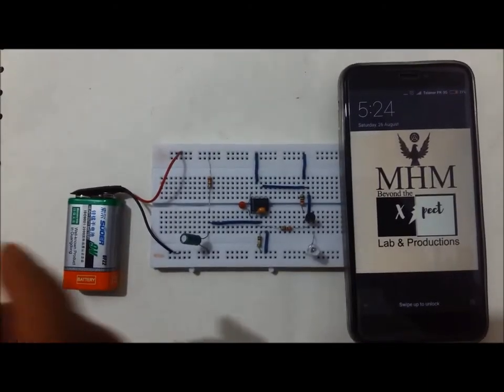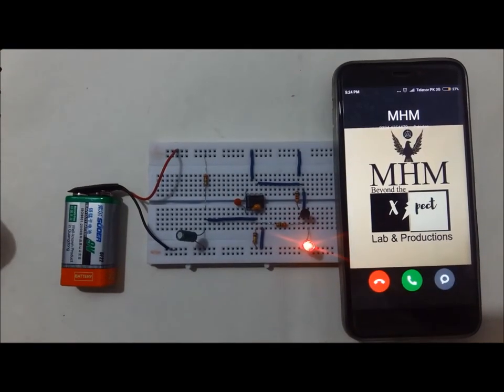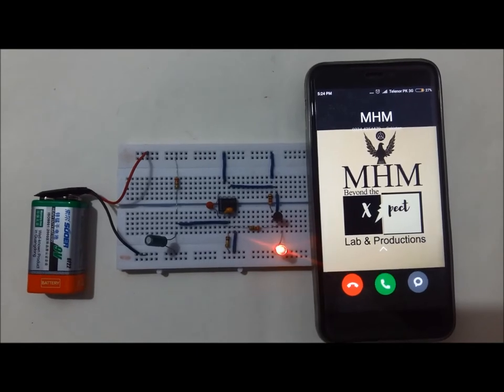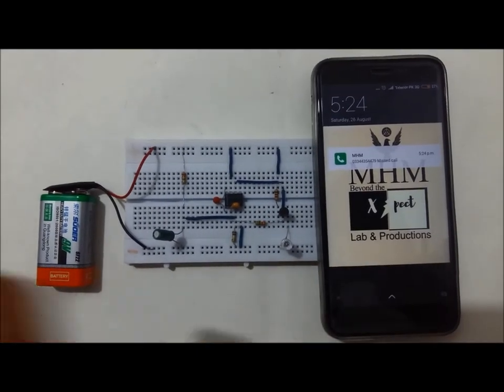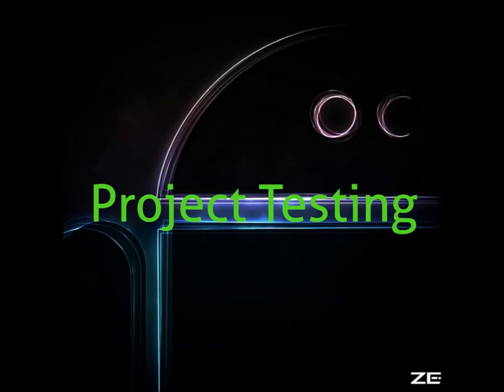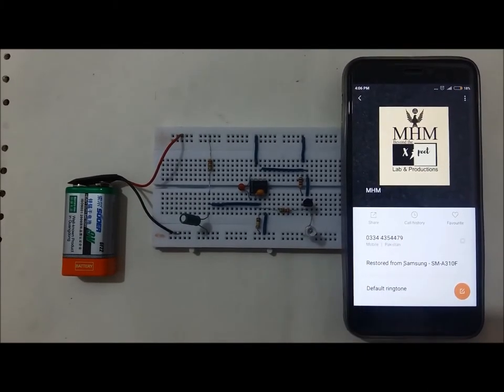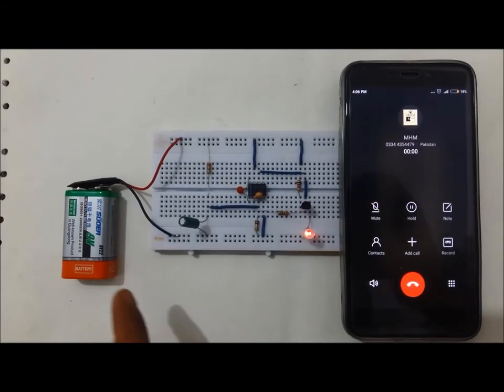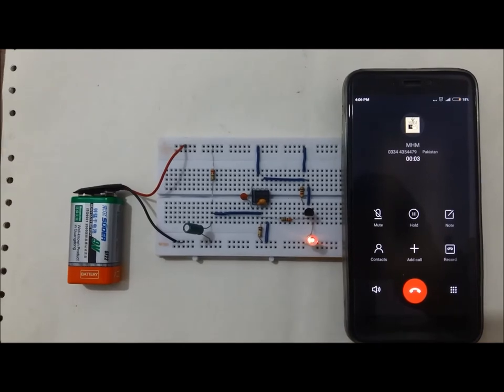Easiest Way to make Mobile Phone Signal Detector[Basic Electronics Project]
Project related with Science and technology, Basic Engineering project, Creativity, interesting work.
It is capable of detecting the cell phone signals within range of 1 meter or plus depending upon how strong is your network.
Easy work to do with low cost, you can make this easily at home with the things captioned below:
- Breadboard
- Connecting wires
- Resistors (1K Ohm)
- Resistors (100K Ohm)
- Resistors (2.2M Ohm)
- Capacitor (47pF)
- Capacitor (0.22uF)
- Capacitor (100 uF)
- Capacitor (100uF)
- CA 3130 IC
- BC 548 Transistor
- RED LED